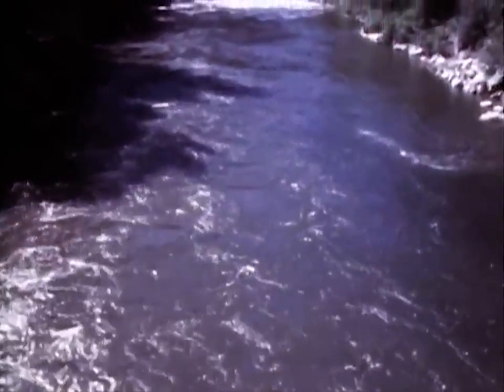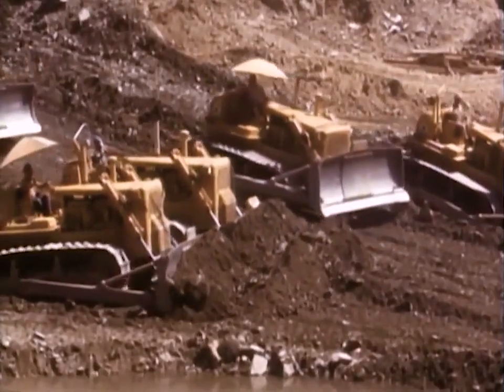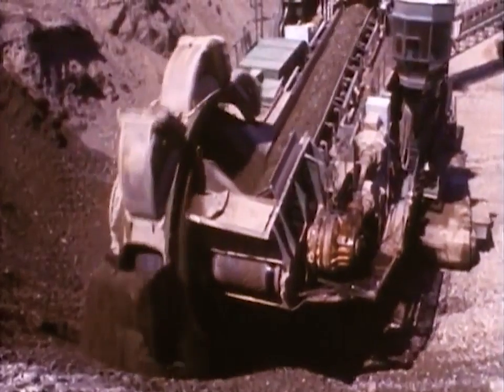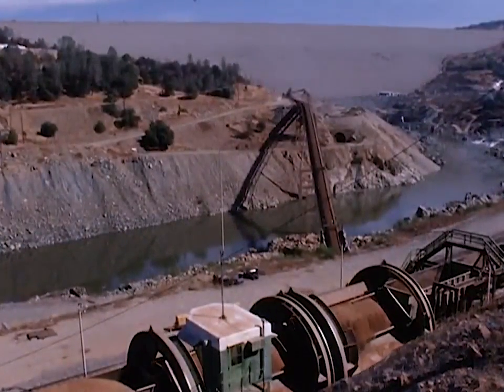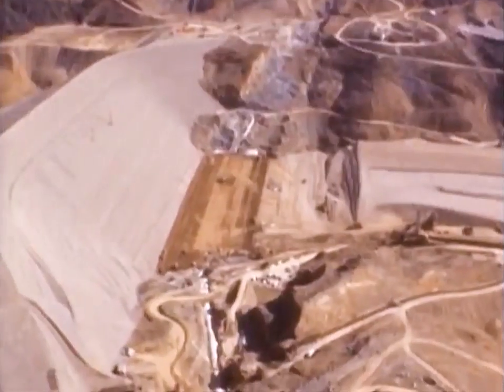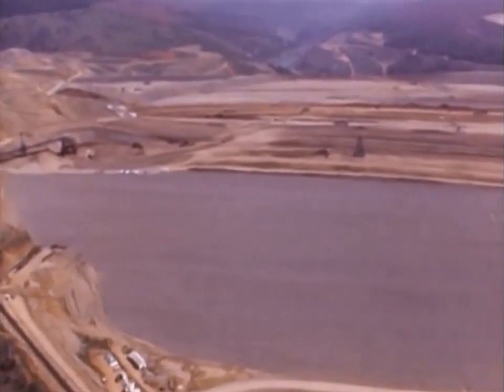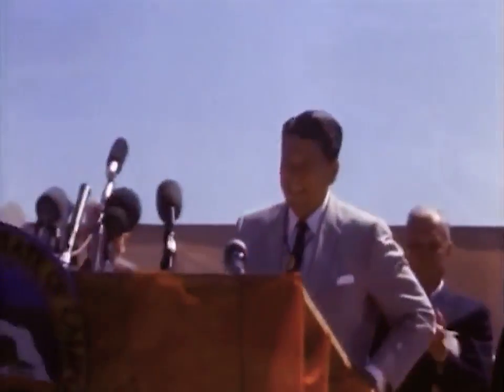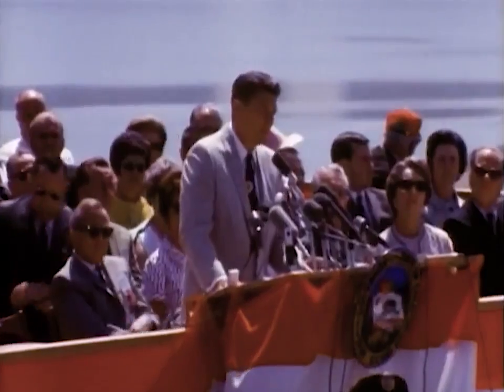The Birth Of Oroville Dam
From Wikipedia:

Since its completion in 1968, the Oroville Dam has allocated the flow of the Feather River from the Sacramento-San Joaquin Delta into the State Water Project's California Aqueduct, which provides a major supply of water for irrigation in the San Joaquin Valley as well as municipal and industrial water supplies to coastal Southern California, and has prevented large amounts of flood damage to the area  — more than $1.3 billion between the years of 1987 and 1999.[10] The dam has confined fish migration up the Feather River and the controlled flow of the river as a result of the Oroville Dam has affected riparian habitat. Multiple aims at trying to counter the dam's impacts on anadromous fish have included the construction of a salmon/steelhead fish incubator on the river, which began shortly after the dam was completed.

After heavy rains in February 2017, the main spillway was damaged and an anticipated failure of the auxiliary spillway resulted in the mass evacuation of people living or working in the river basin.